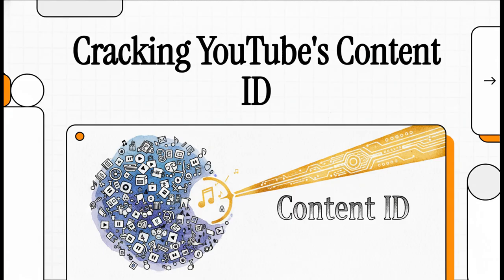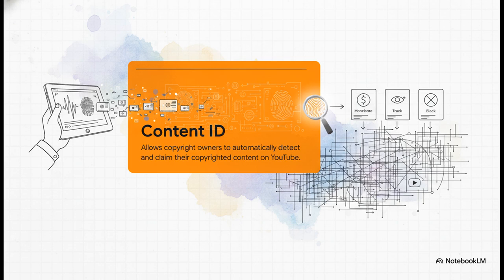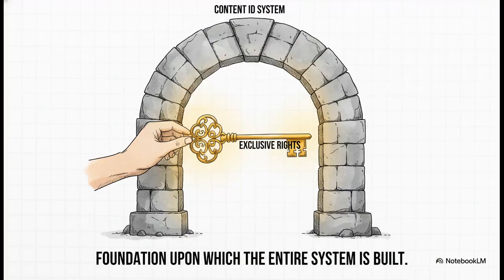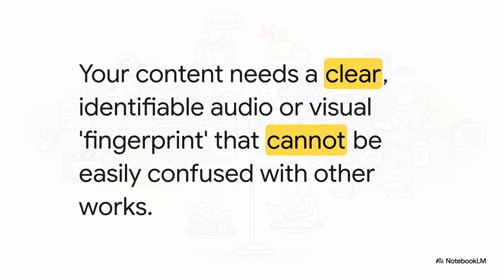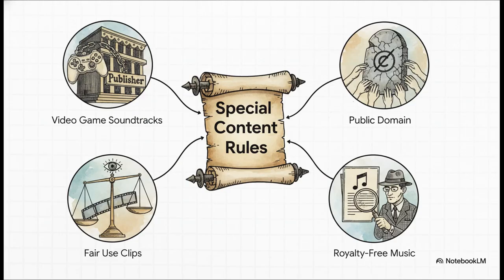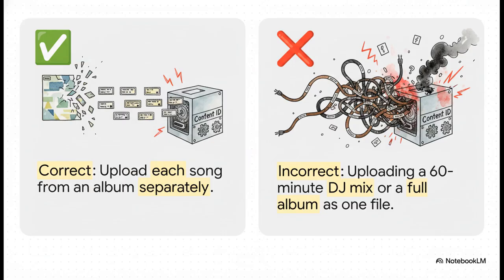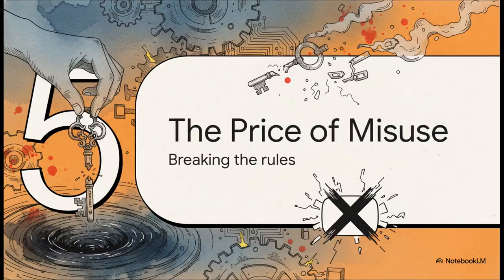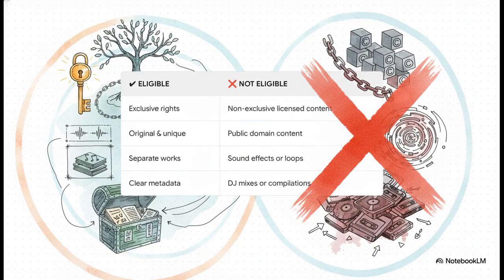Content Eligible for Content ID Explained | YouTube Content ID Rules & Guidelines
Which Content Can Be Used in Content ID? | YouTube Content ID Policy
YouTube Content ID Guidelines Explained with Examples
What Content is Allowed for Content ID Claims on YouTube?

📝 Description

If you are using YouTube Content ID, it is very important to know what type of content is eligible for Content ID claims.

In this video, we explain YouTube Content ID eligibility rules with simple examples, including:

• What content can be used for Content ID
• Content that is not allowed in Content ID
• Exclusive rights requirements
• Why compilations and DJ mixes are not allowed
• Rules for video game soundtracks
• Metadata requirements for Content ID assets

🔎 Keywords / Tags (SEO)
youtube content id rules
content eligible for content id
youtube content id policy
content id guidelines
youtube copyright system
content id claim rules
youtube content id explained
content id reference file rules
youtube copyright policy
content id eligibility youtube
how content id works youtube